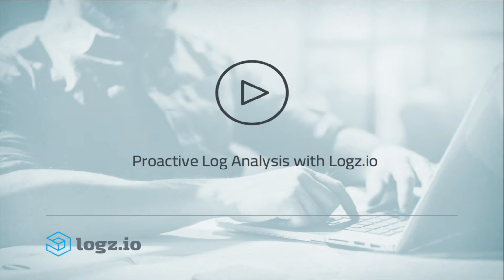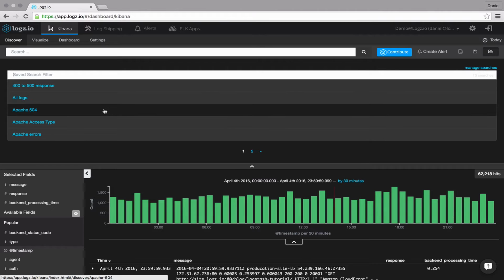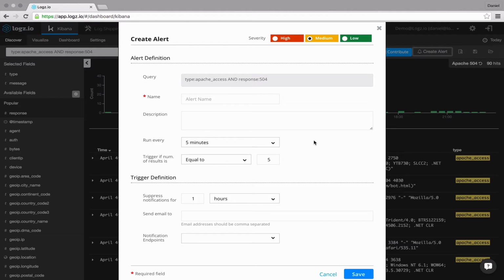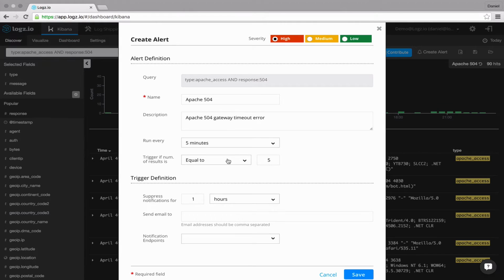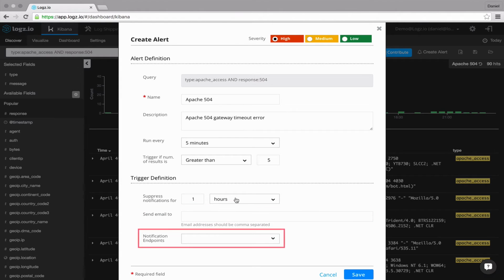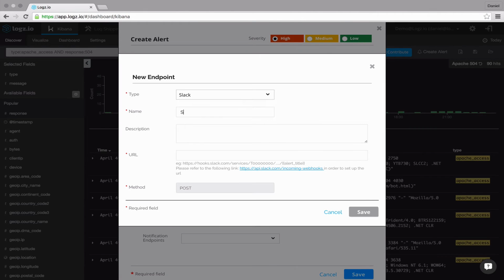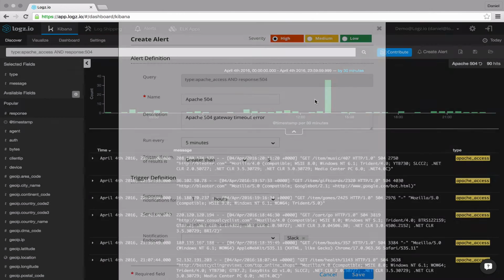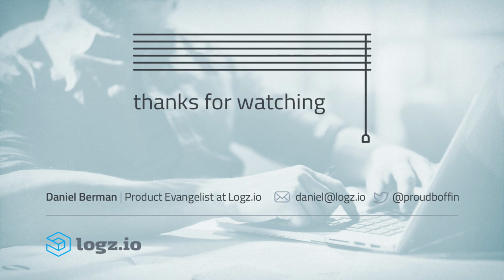Proactive Log Analysis with Logz.io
Learn how to get notifications for logs in your environment using the Logz.io alerting mechanism.